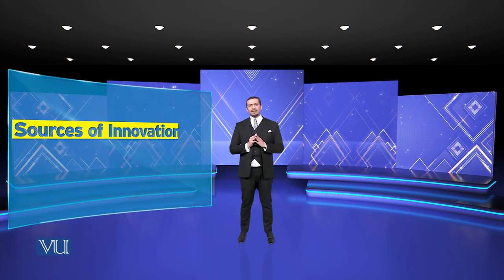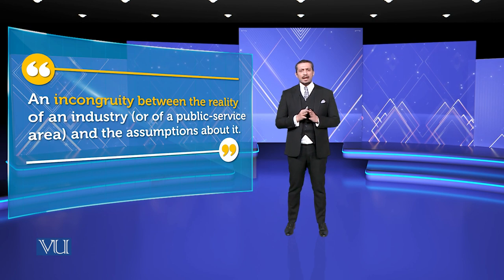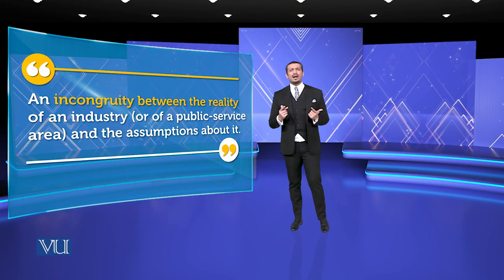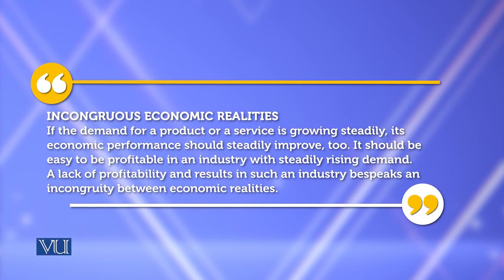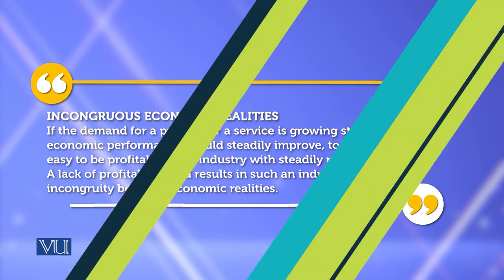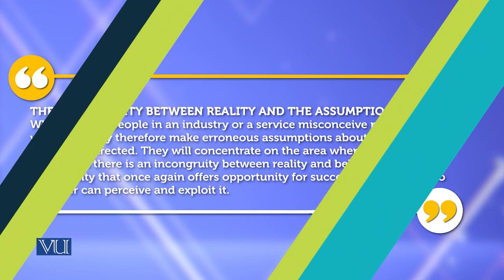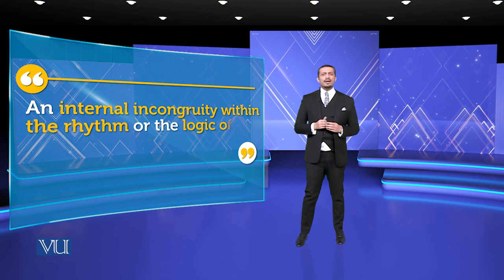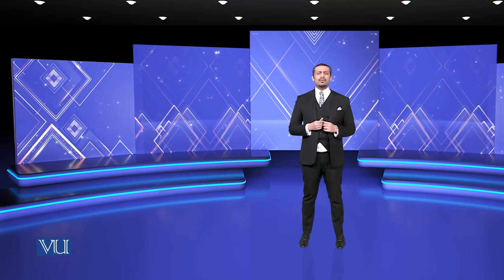Sources of Innovation: Incongruities | Theories of Entrepreneurship | MGMT737_Topic129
Topic129 - Sources of Innovation: Incongruities,
By Dr. Hasnain Javed